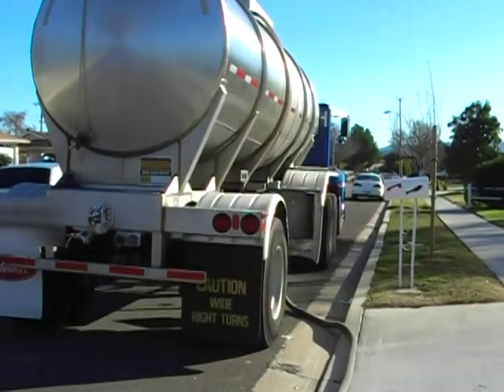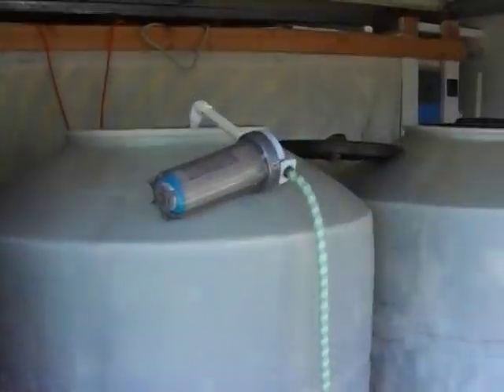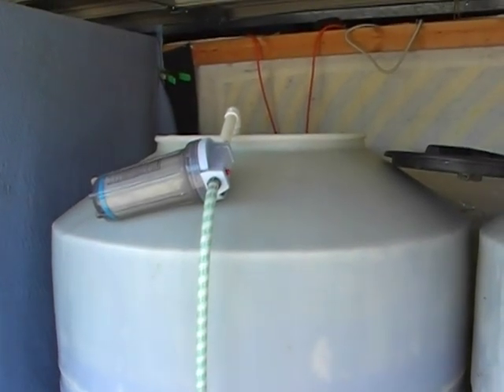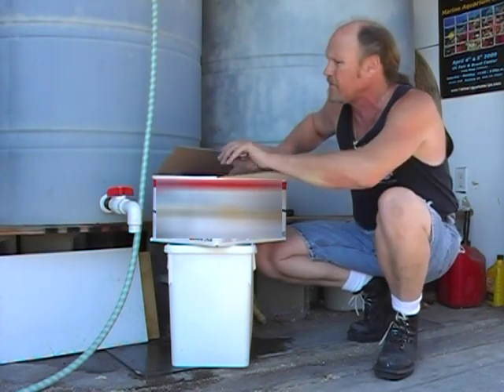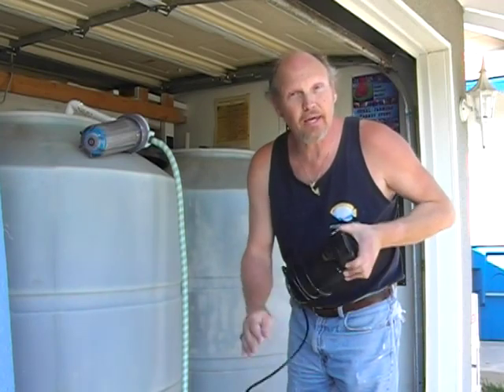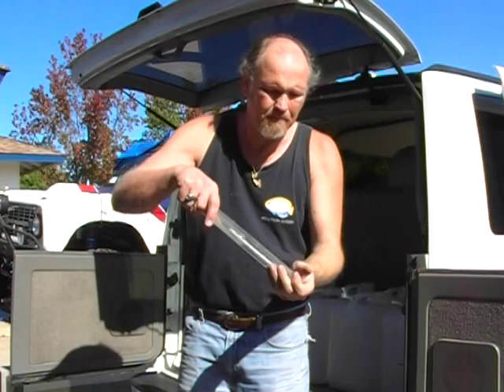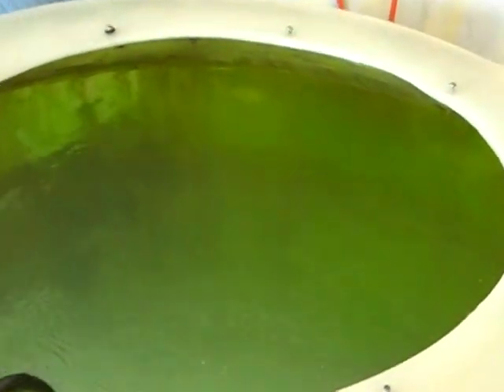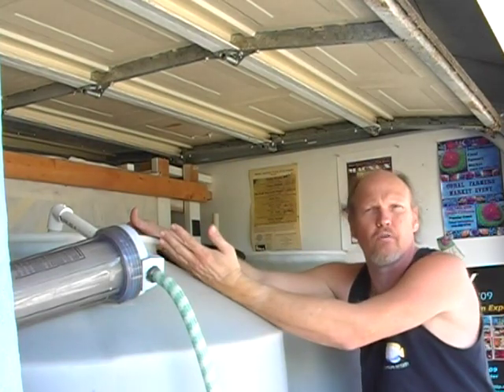Making Saltwater, LA Fishguys, Episode 42, Part 1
Jim Stime of Aquarium Design show you a few ways to make saltwater in LA Fishguys episode forty two. Filmed in 2008